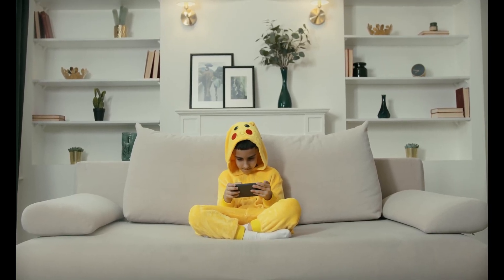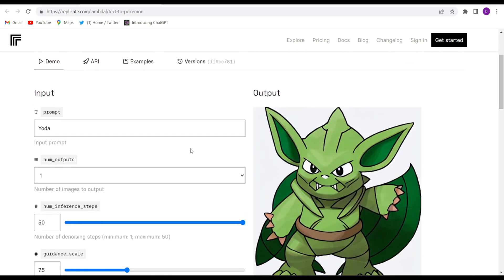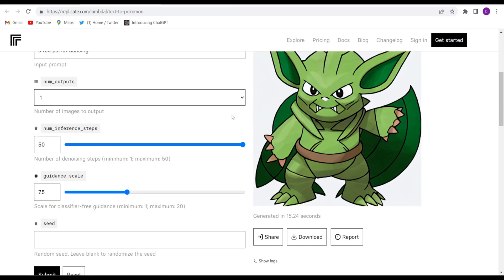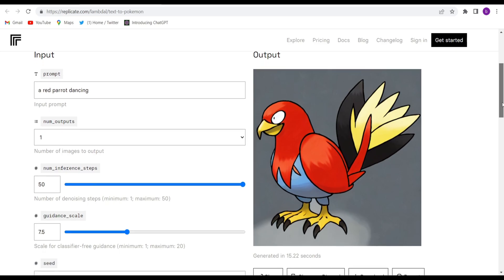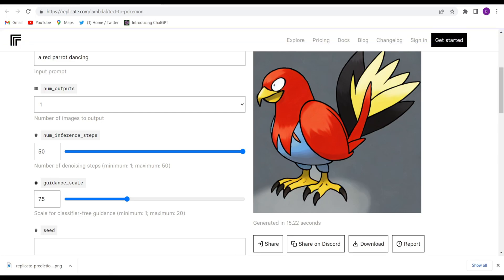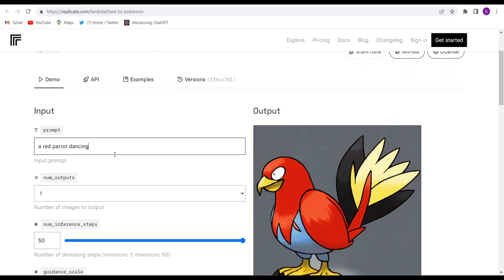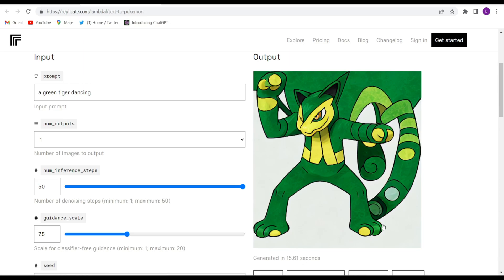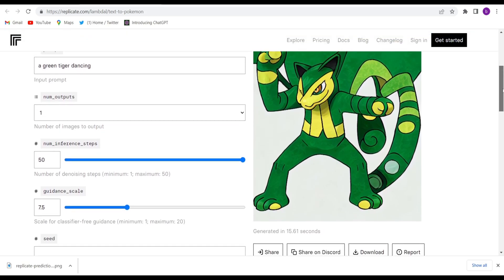Convert Text Into Pokémon🃏 Image For Free | Text To Pokémon AI Generator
In this exciting video, we dive into the world of free AI and witness its incredible ability to transform text into vibrant Pokémon images! Join us as we explore the power of AI technology and discover how you can bring your favorite Pokémon characters to life without spending a time.